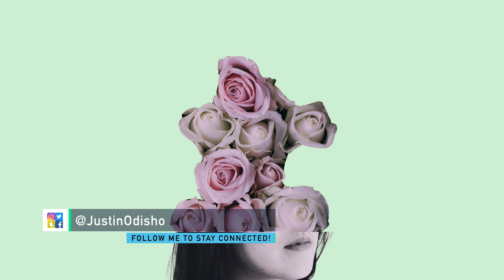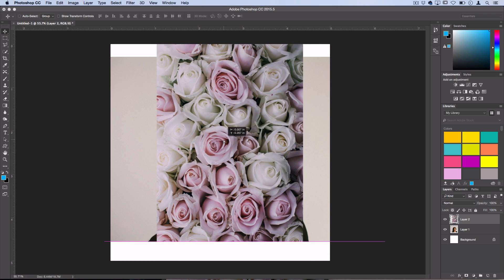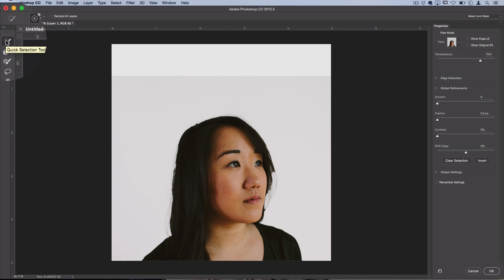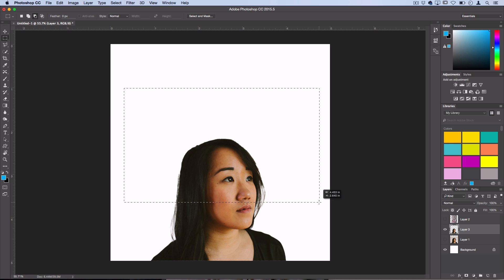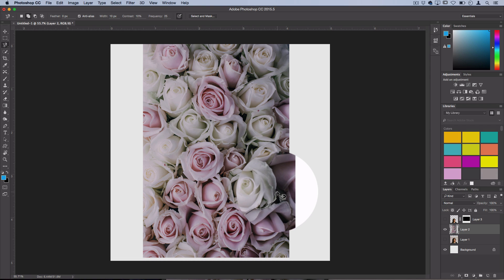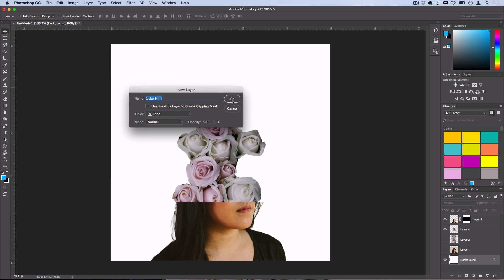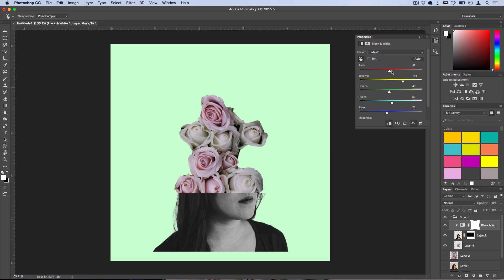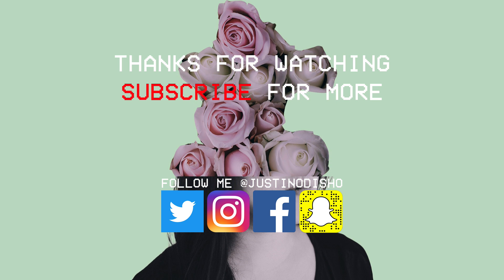Photoshop CC Tutorial: How to create a simple Abstract Photo Collage